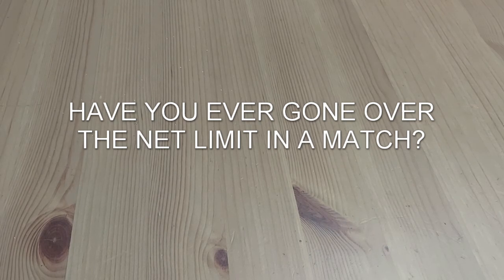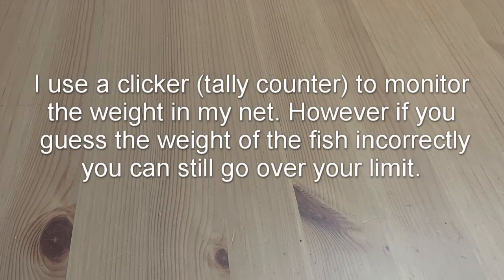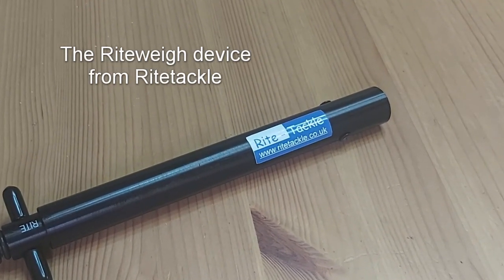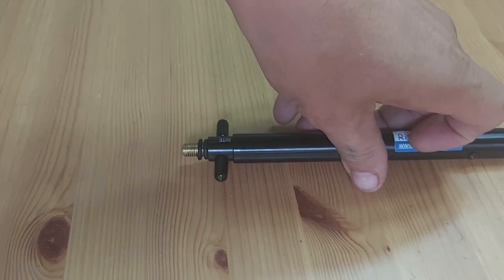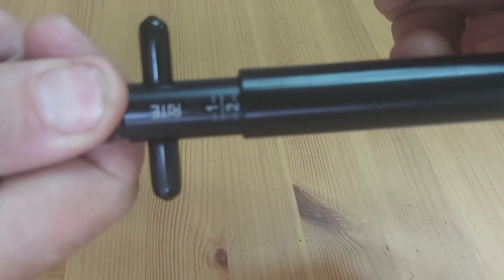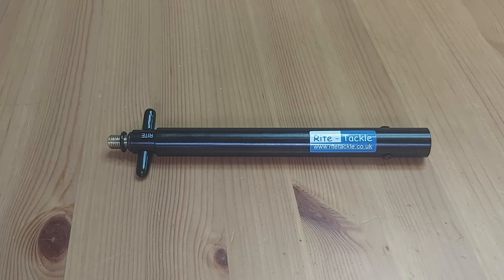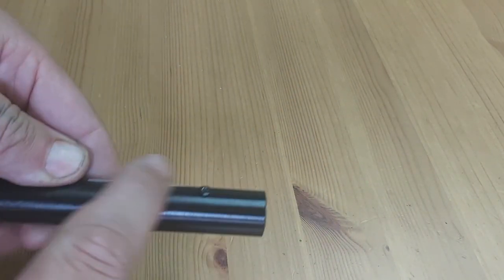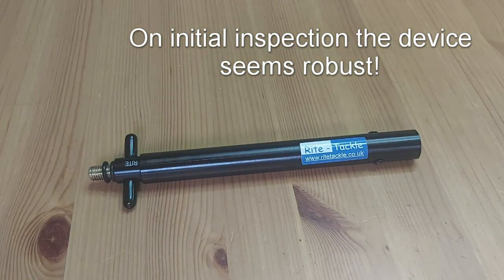TACKLE REVIEW//Don't go over your net limit//First look at the Rite weigh device//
Lets take an independent look at the Rite weigh, can it help me with net limits?